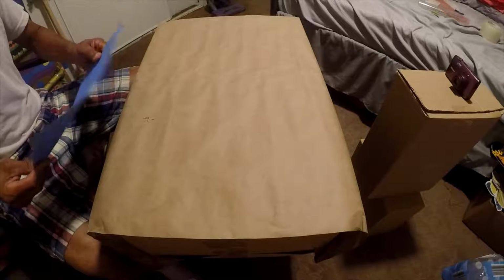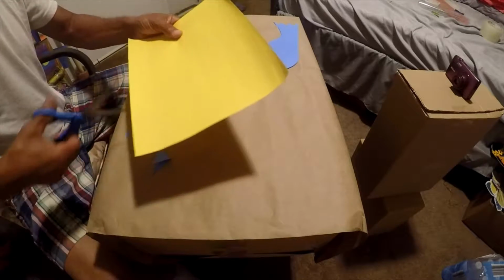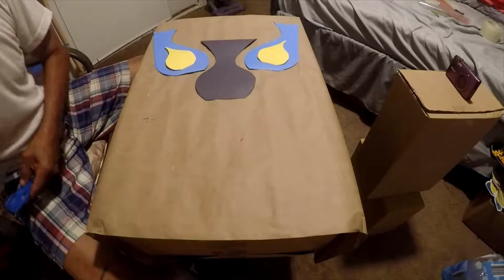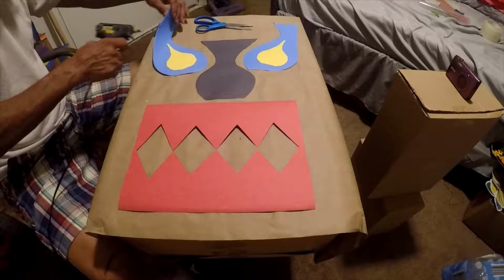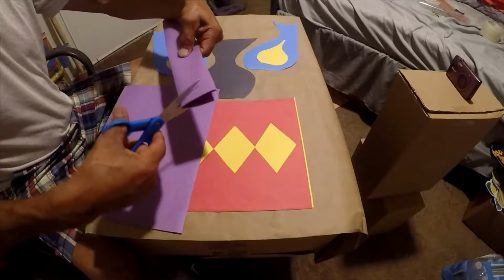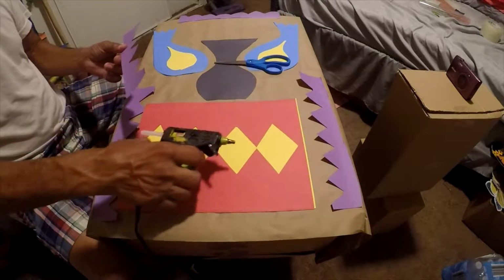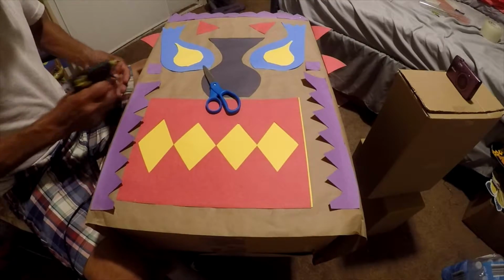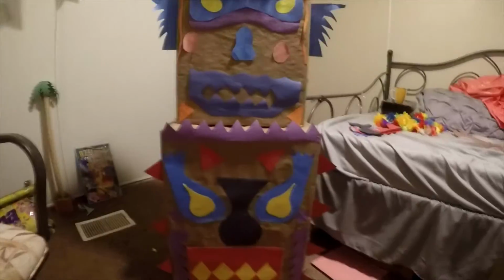DIY luau party Totem pole decorations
this is a video of DIY making luau party decorations. I am going to show you how  I make totem pole for my party